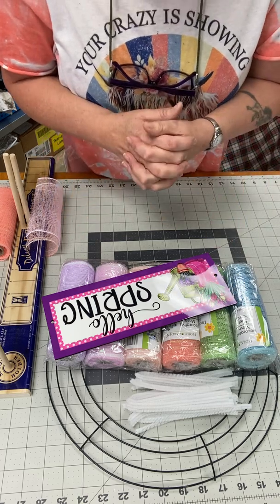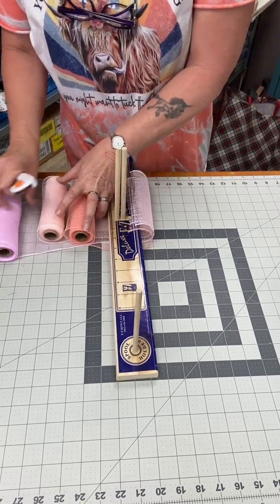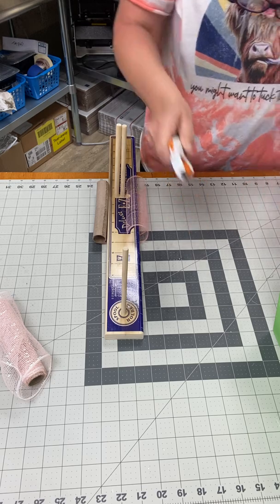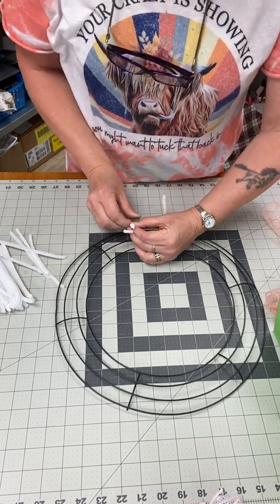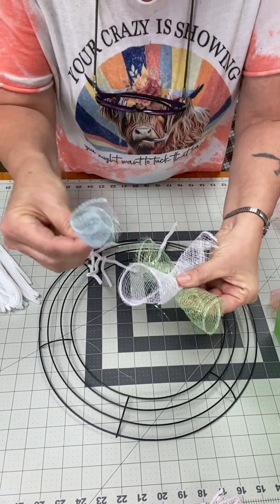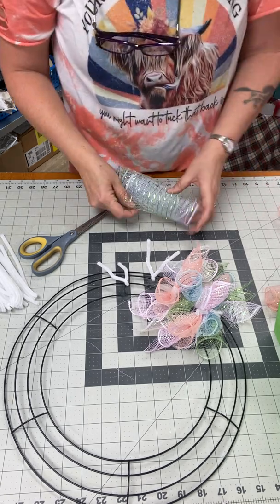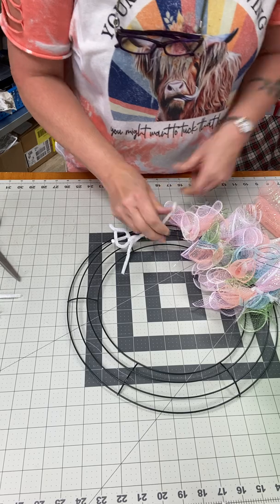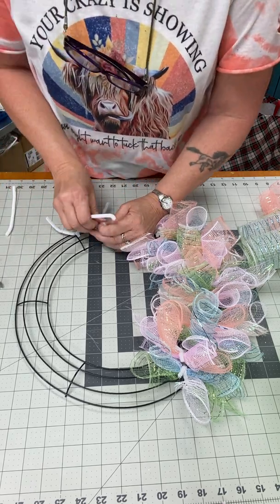HELLO SPRING WREATH (part 1)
MORE KITS AVAILABLE!

ETSY SHOP